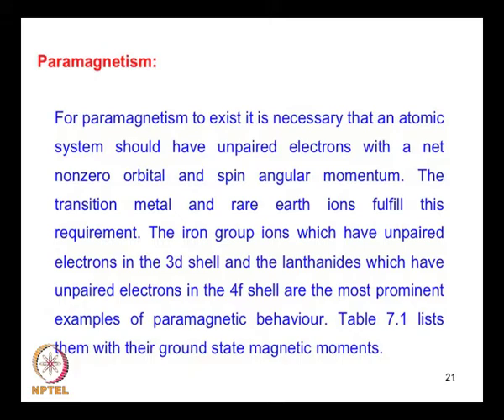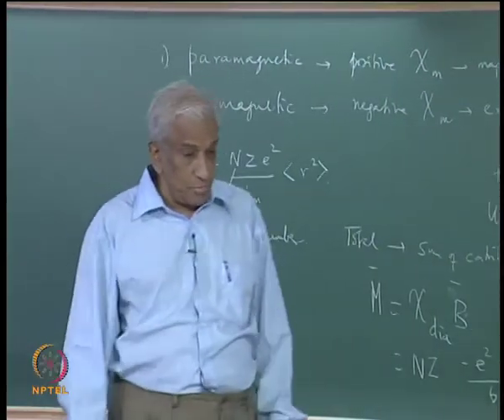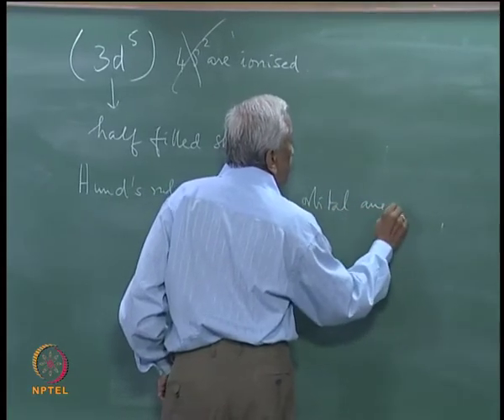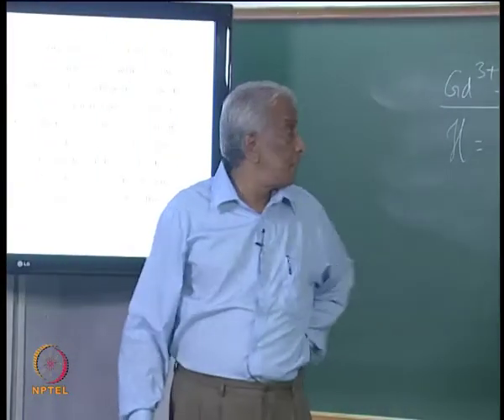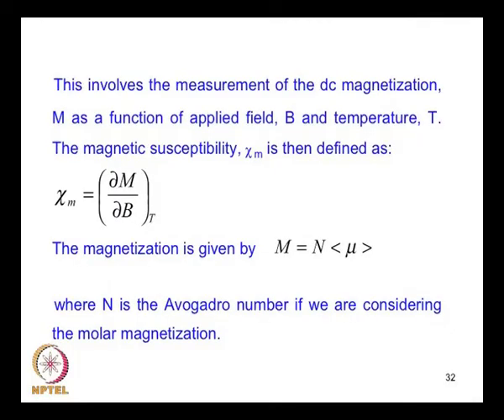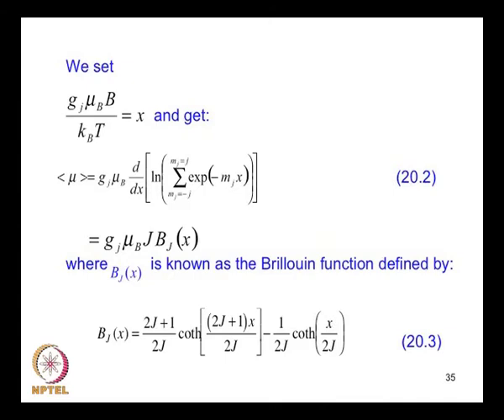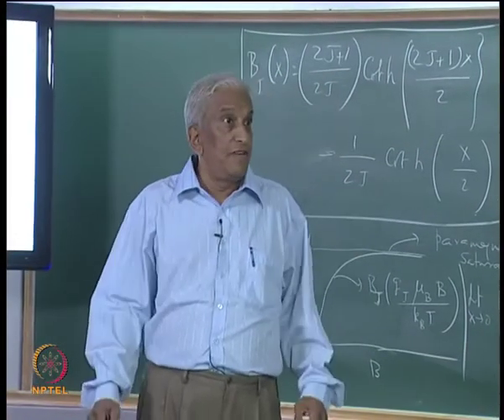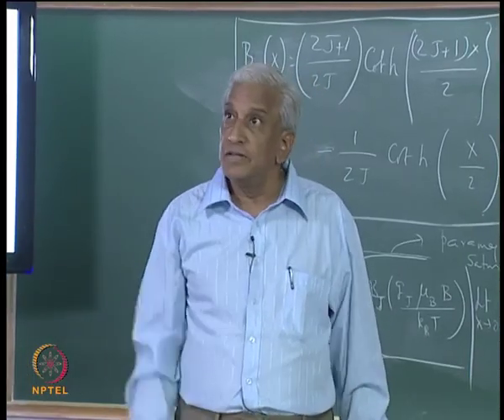Mod-01 Lec-20 Paramagnetism of Transition Metal and Rare Earth Ions